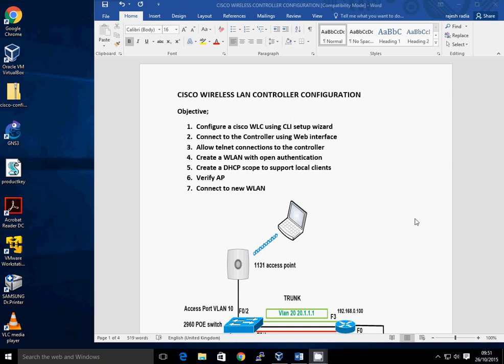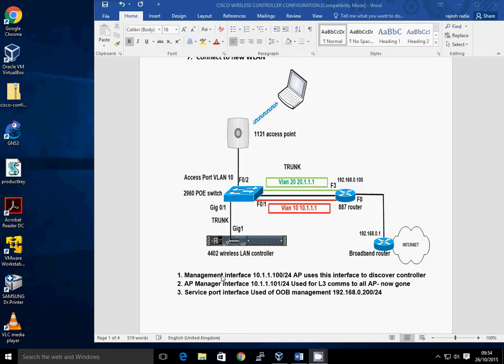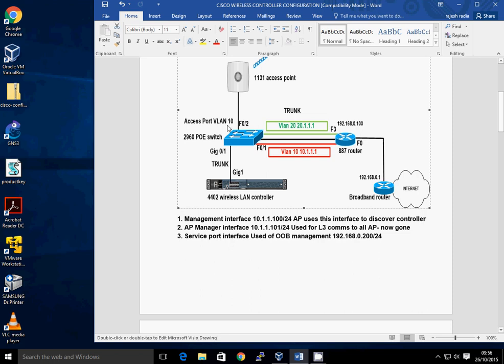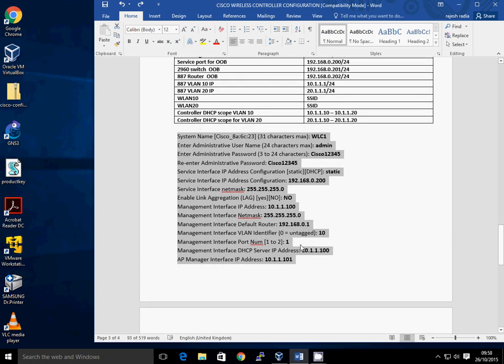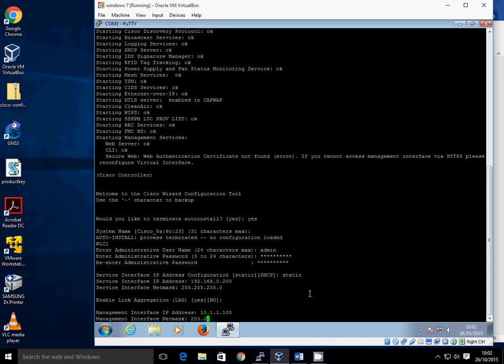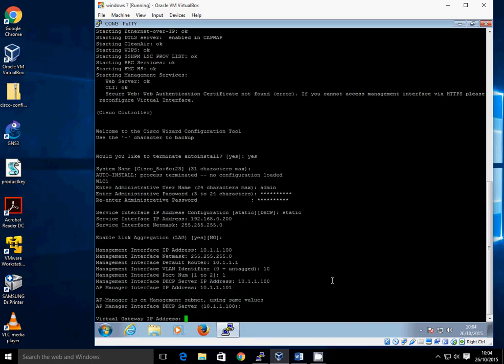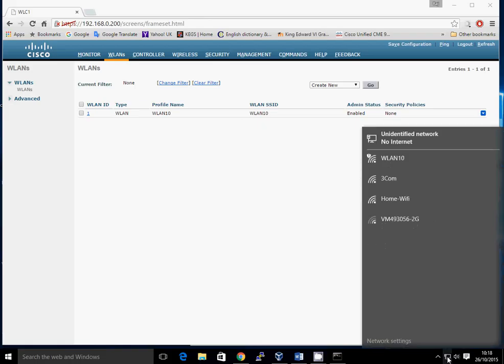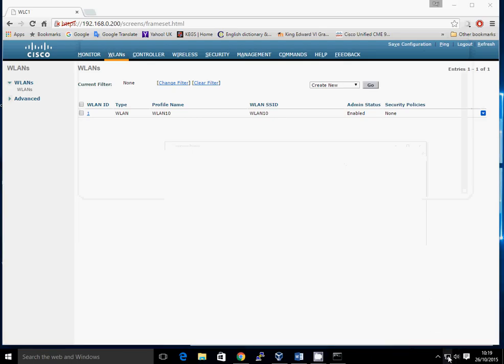CISCO AIR WIRELESS LAN CONTROLLER CONFIGURATION LAB part 1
Initial cisco WLC configuration from scratch